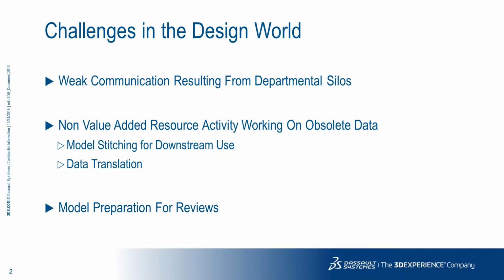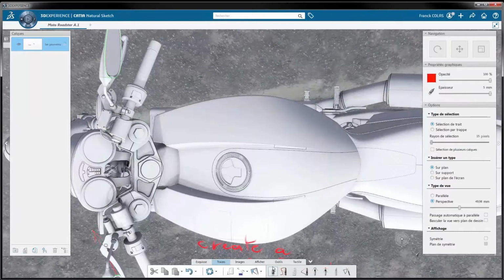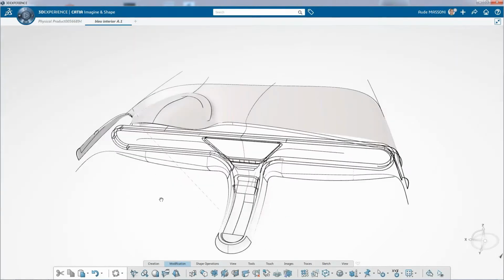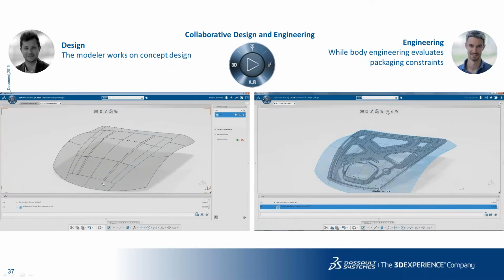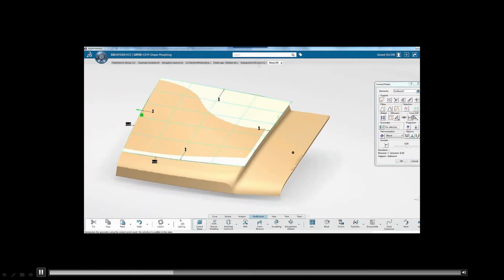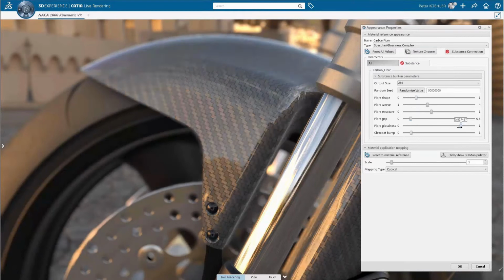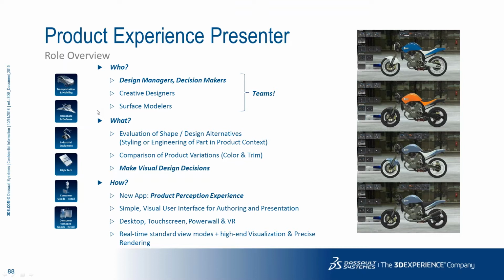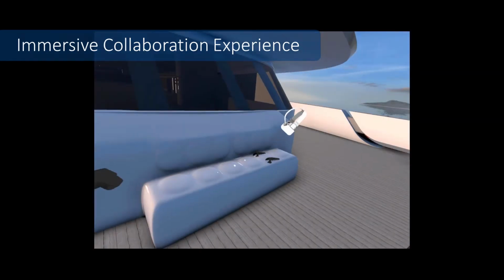The CATIA Creative Design Business Process Flow